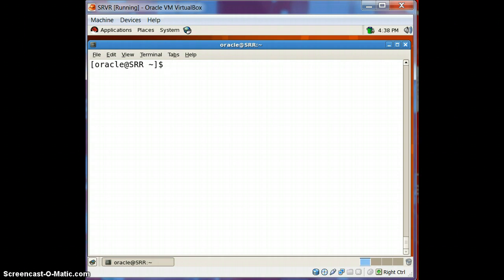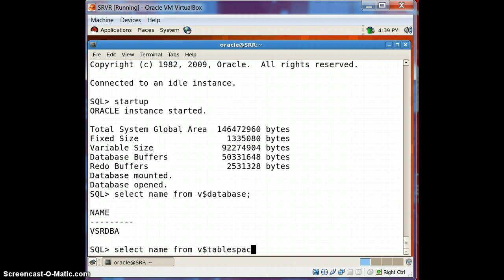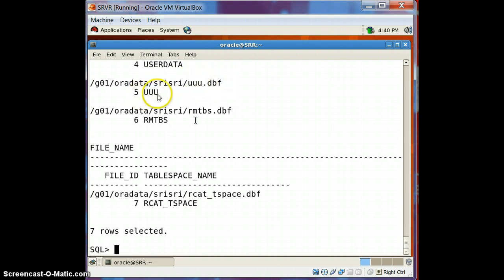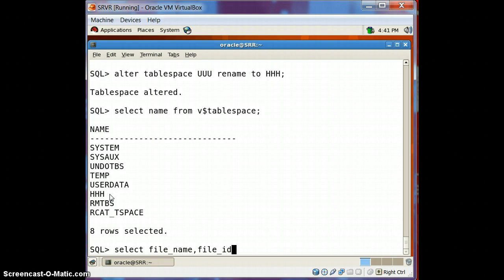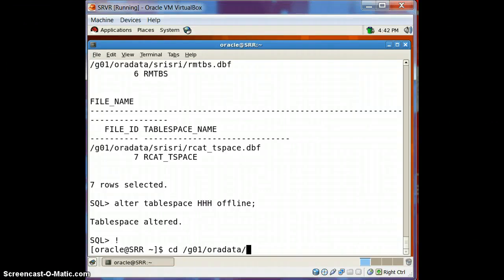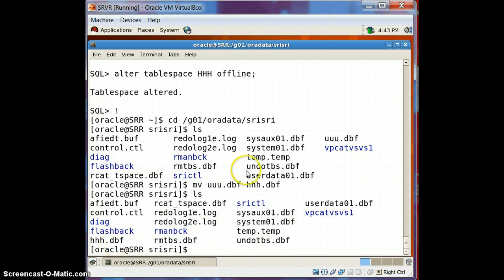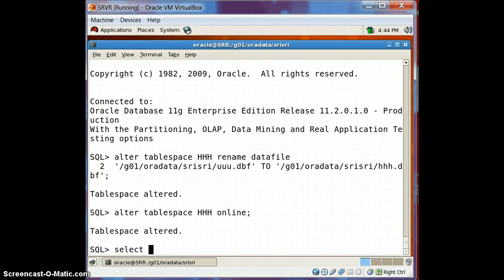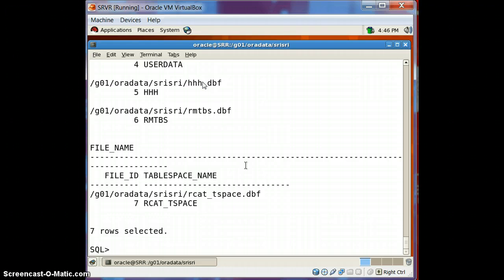Renaming Tablespace & Datafile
Video to Rename a Tablespace and its datafile